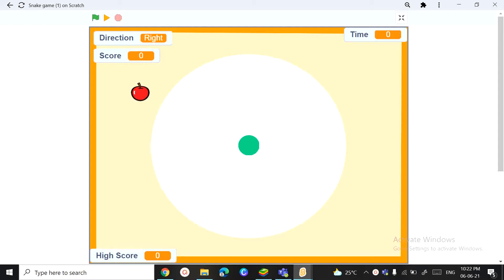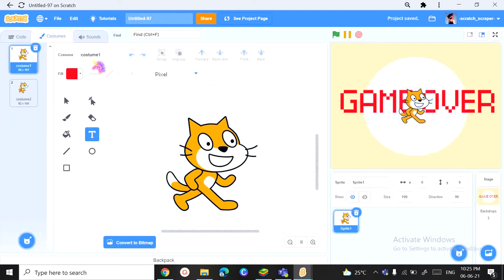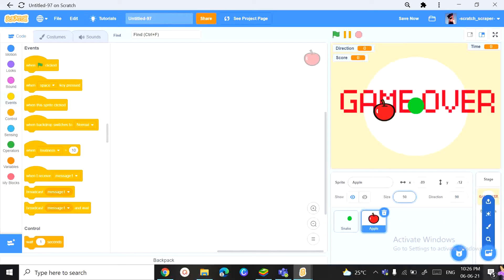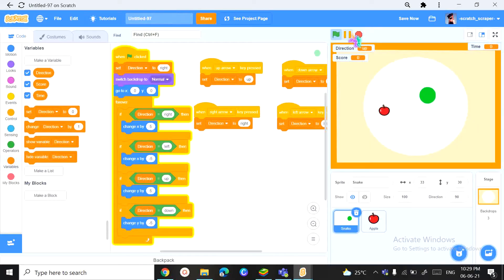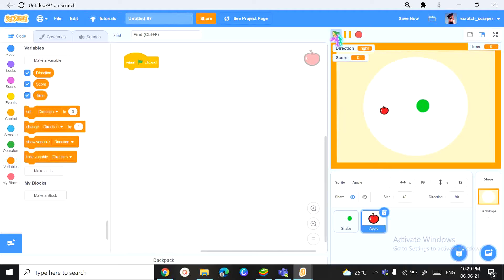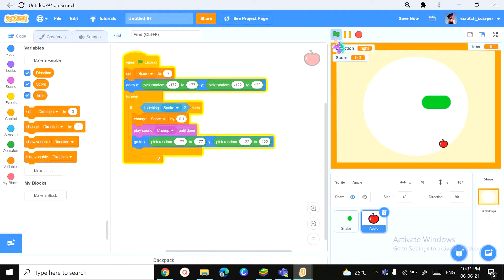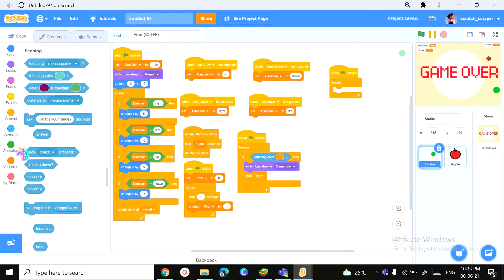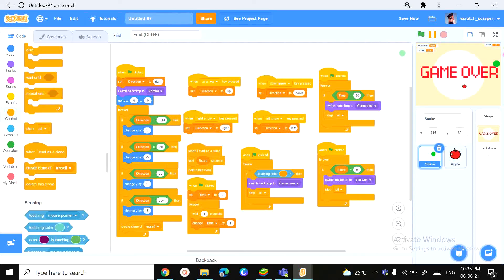How to make a snake game in scratch | Tutorial 30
hey there,
            ever wanted to make a snake game in scratch 3 .0 well then you have come to the right video , here you will learn how to make a snake game in just 13 minutes isn't that wonderful!

if you are interested in more Scratch Tutorials, Games, Etc. you can find them by clicking on my YouTube channel!

I strive to make these videos as simple and as easy to understand so you can make scratch games and watch these scratch tutorials in the easiest simple way possible... If you have any suggestions for how to make the content better leave it down in the comments below! I am always striving to better the quality of my content, whether adding examples or teaching you the basics of a particular subject from scratch! I hope to one day expand into other game-making software... Such as unity or game maker because I doubt most people want to be on scratch forever! I hope to guide you to your game making dreams